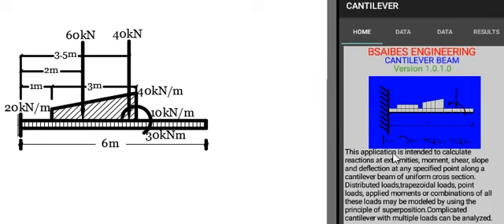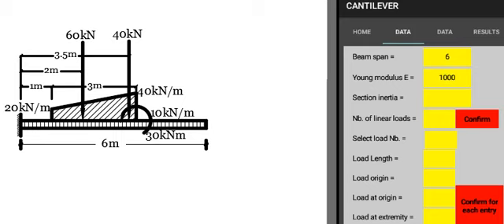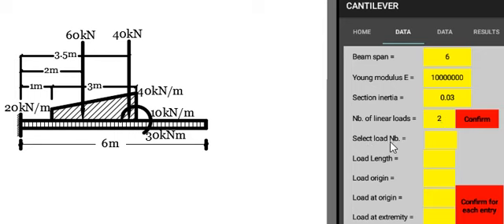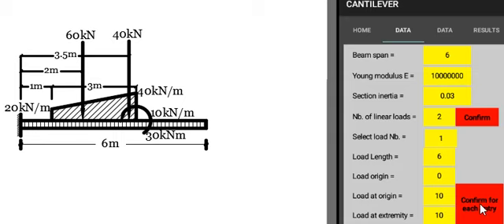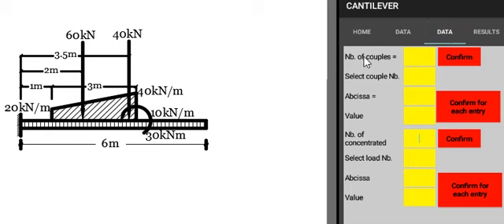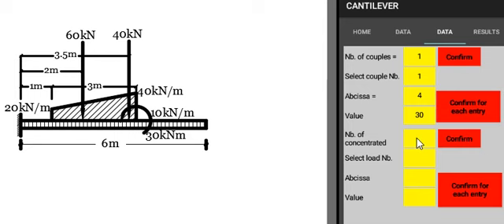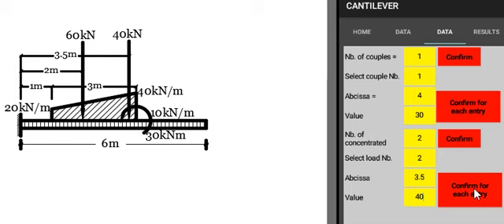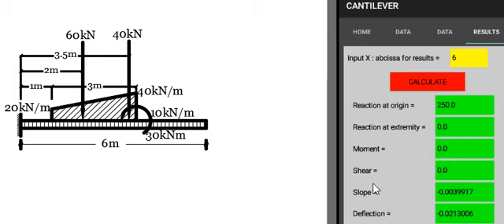CANTILEVER BEAM FOR ANY LOAD (Google Play))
This application is intended to calculate reactions at extremities, moment, shear, slope and deflection at any specified point along a  cantilever beam of uniform cross section. Distributed loads,trapezoidal loads, point loads, applied moments or combinations of all these loads may be modeled by using the principle of superposition.Complicated cantilever with multiple loads can be analyzed.